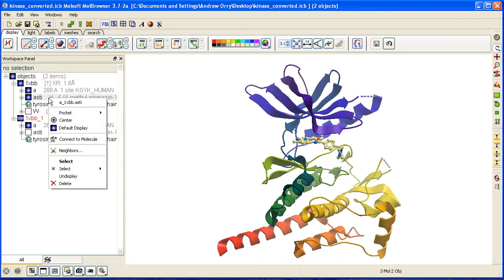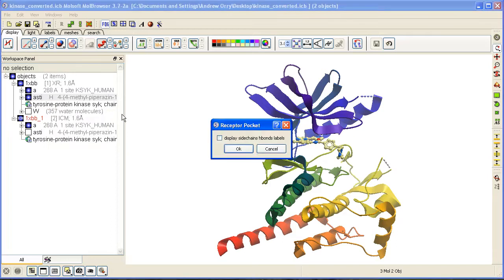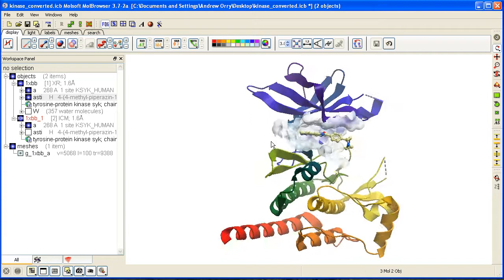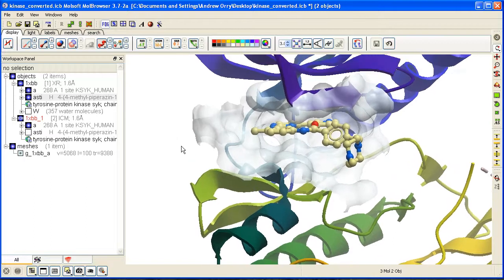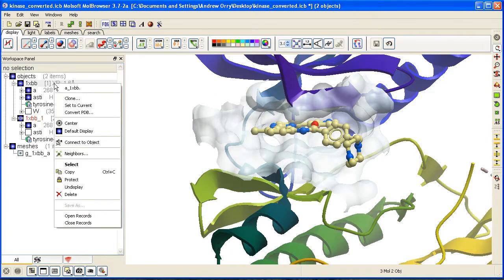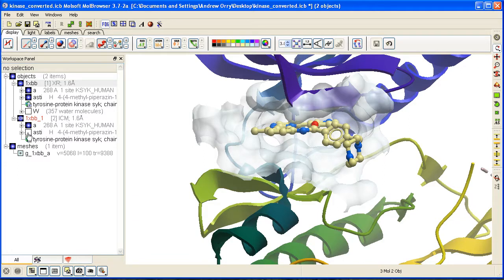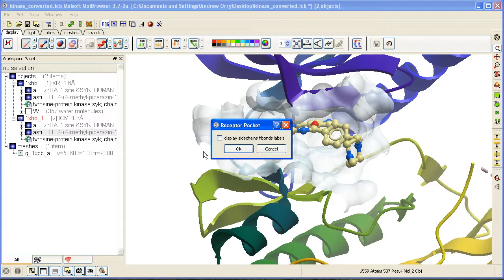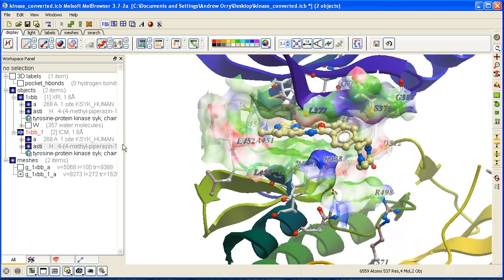How to display the ligand binding pocket surface